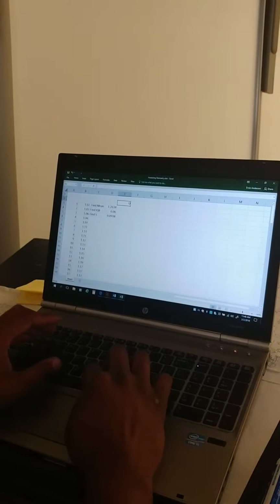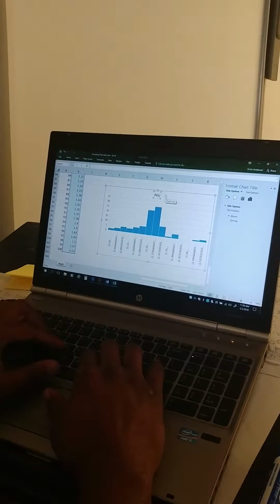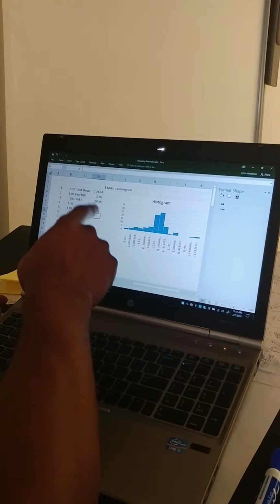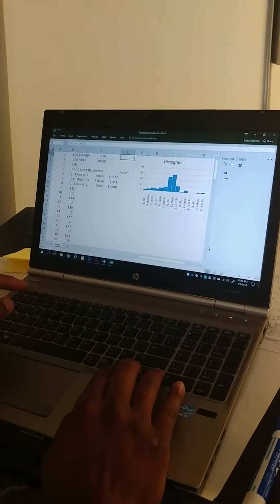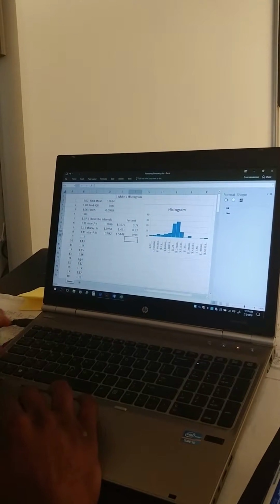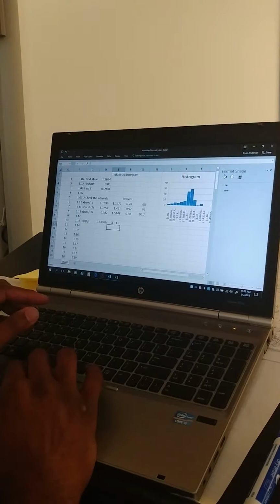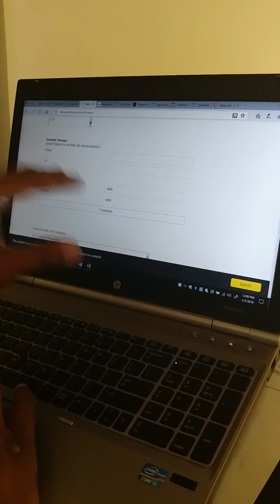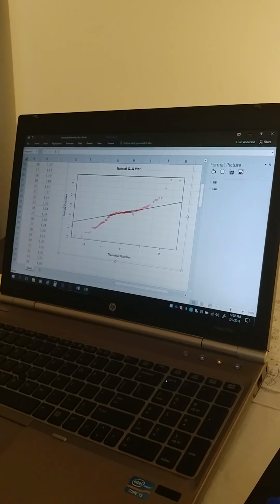Assessing Normality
Practice going through the 4 tests of Normalcy